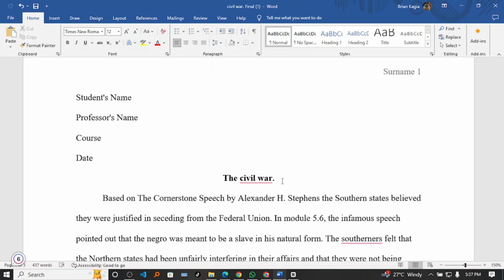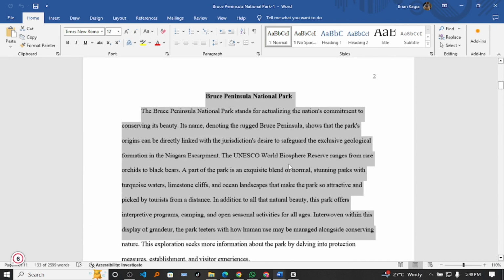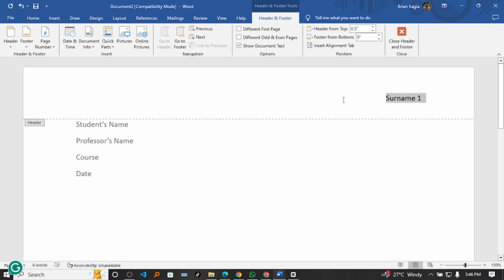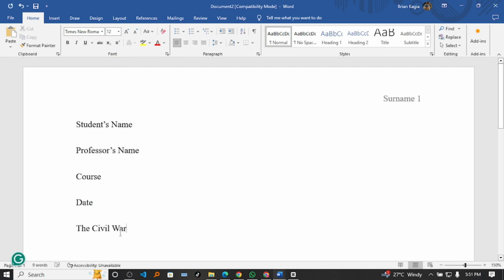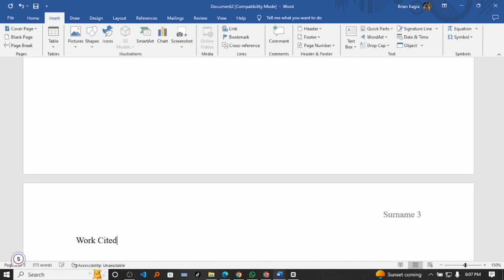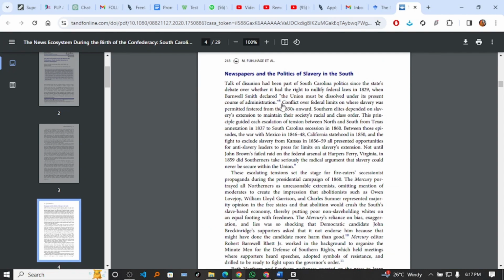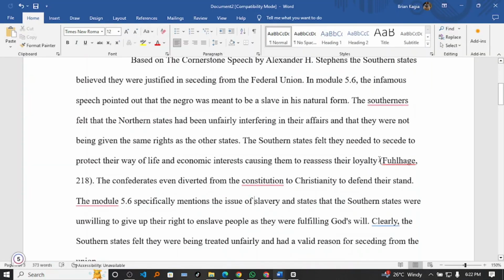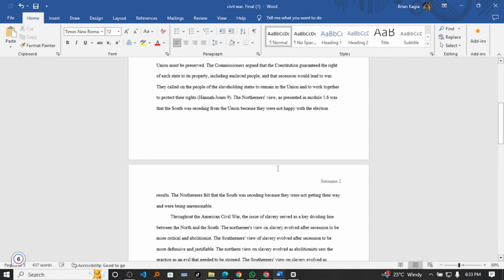Part 3. ONLINE WRITING TUTORIALS. Learning MLA Format Made Easy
Welcome to our comprehensive tutorial on mastering MLA format! Are you struggling to navigate the intricacies of MLA citation style? Look no further! In this video, we'll break down MLA formatting rules, step by step, making it easier than ever to create properly formatted papers and citations. From citing sources in-text to crafting a flawless Works Cited page, we've got you covered.
📘🖊️ Don't let MLA format intimidate you any longer—join us as we simplify the process and empower you to elevate your academic writing!

Let's embark on this journey to sharpen your scholarly skills together.